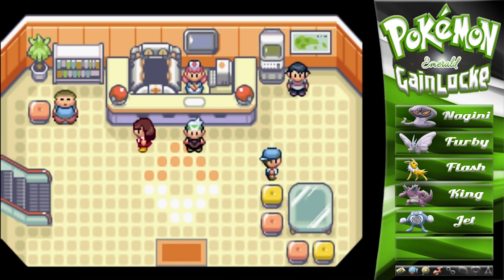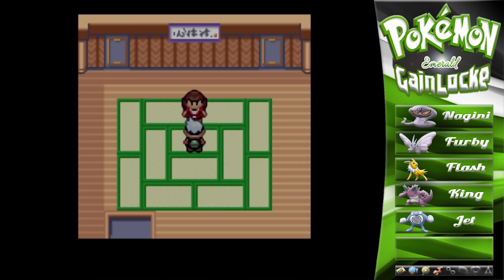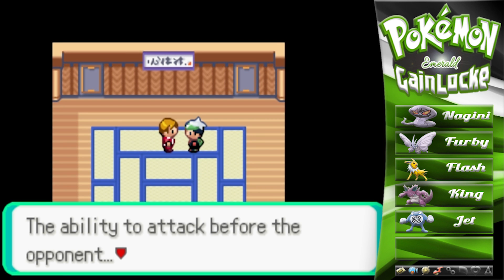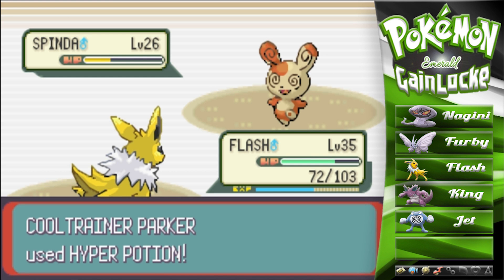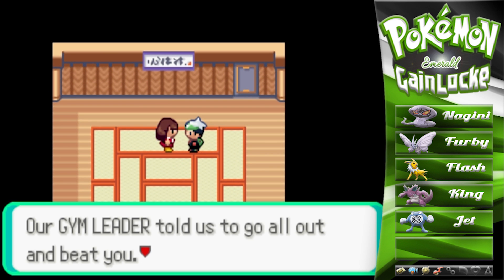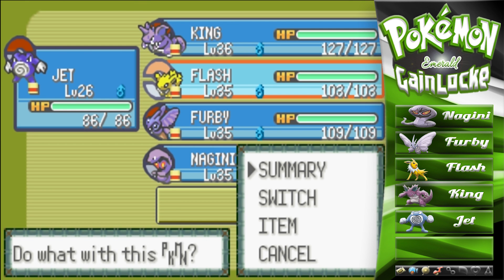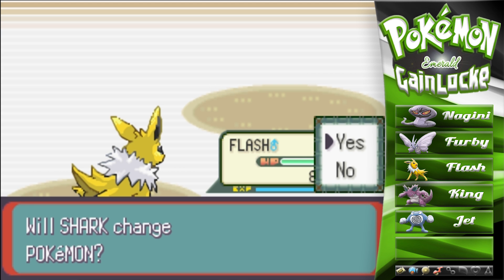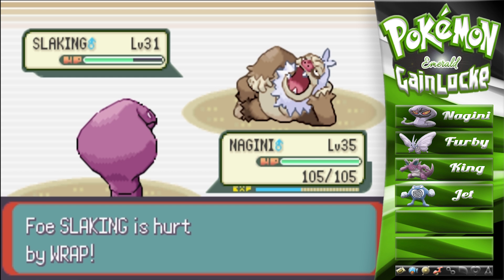Pokémon Emerald Gainlocke | Ep. 19 | PETALBURG POWER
Welcome to Pokémon Emerald Gainlocke - where a brand new adventure awaits! What is a Gainlocke? I'm glad you asked! A Gainlocke is a variation of the Nuzlocke Challenge where the player may only use Pokémon of one type until they GAIN other types by defeating gym leaders.

For example, if our starter Pokémon is Squirtle, then we can only use water-type Pokémon. We can catch Pokémon of other types, but cannot use them until we defeat the corresponding gym leader. I.e. defeating Brock would unlock rock-types.

Special thanks to RJ for helping come up with the idea!

Pokémon owned by Nintendo GameFreak.
This video, in its entirety, is owned by TheGameShark, unless specified in the description.